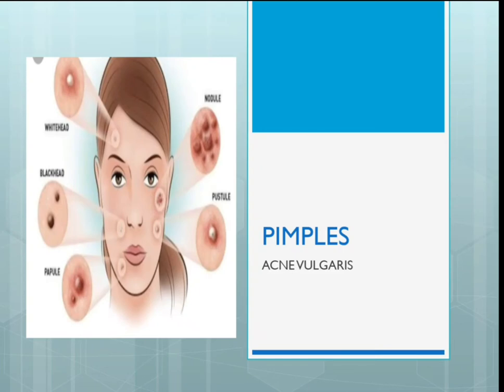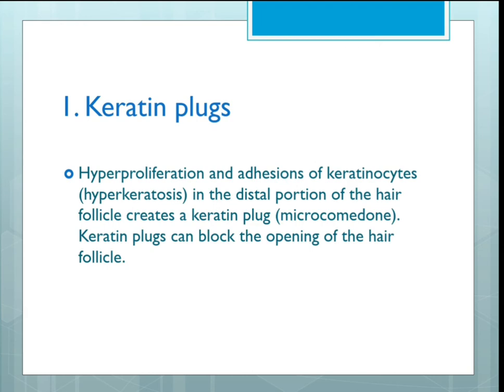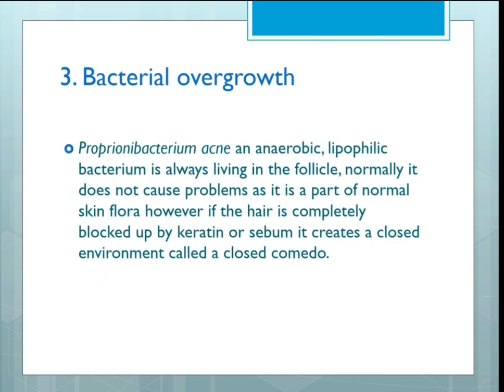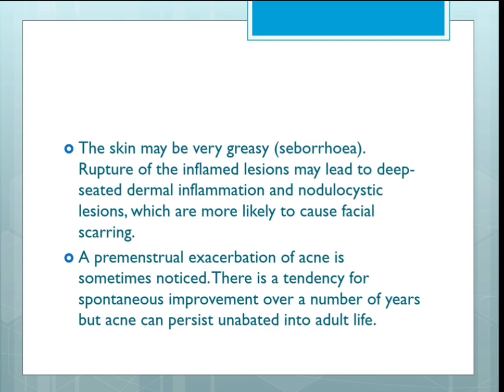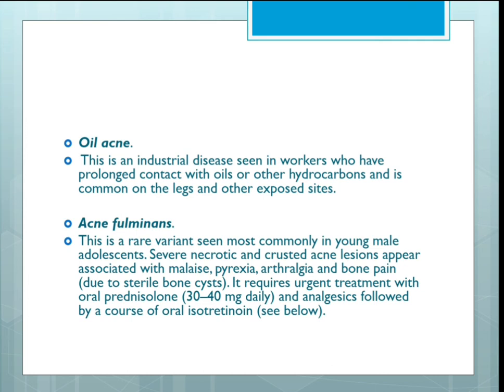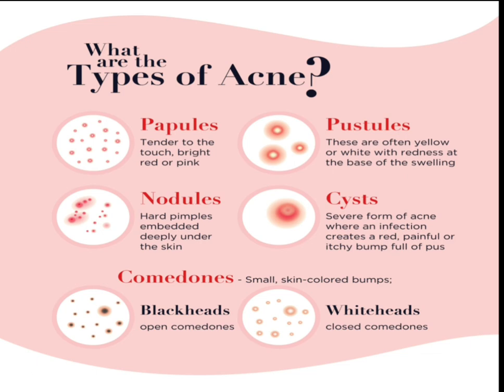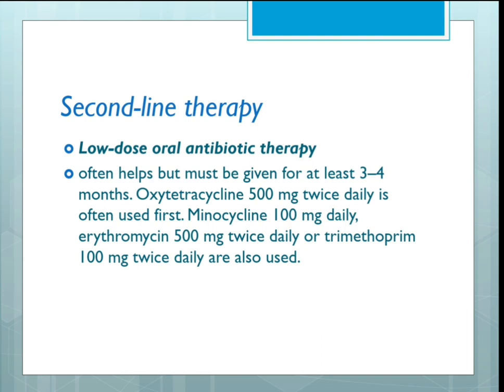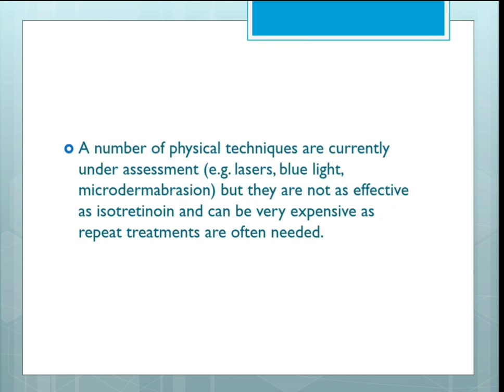What is Acne (Pimples) - Causes , Pathophyisology and Treatment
Acne vulgaris is a common chronic skin disease involving blockage and/or inflammation of pilosebaceous units (hair follicles and their accompanying sebaceous gland). Acne can present as noninflammatory lesions, inflammatory lesions, or a mixture of both, affecting mostly the face but also the back and chest

In this video we will discuss :
Definition, Pathophysiology, Types and Management of Acne Vulgaris